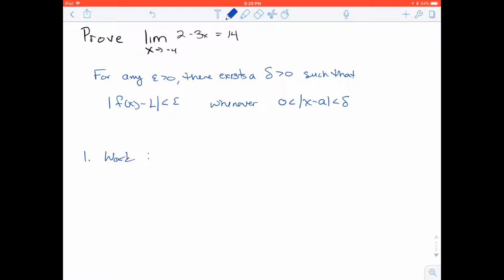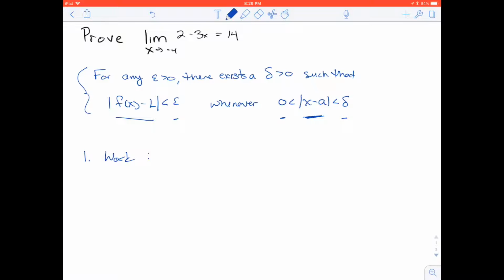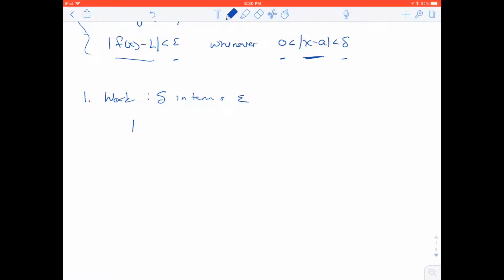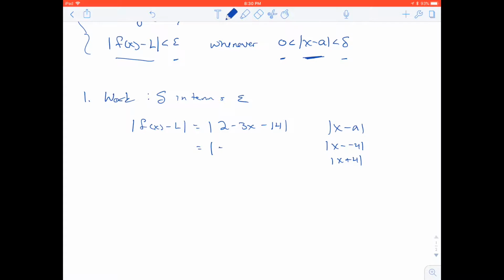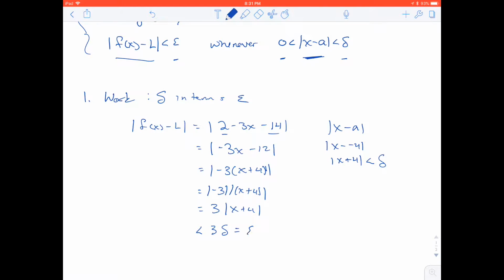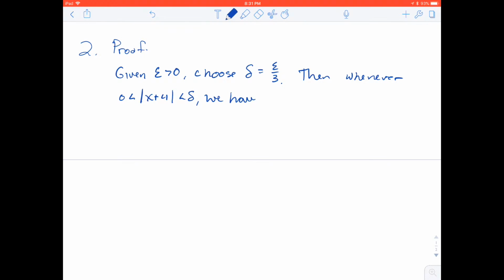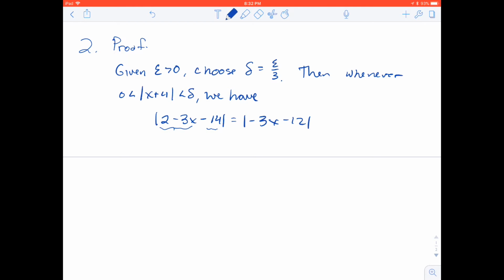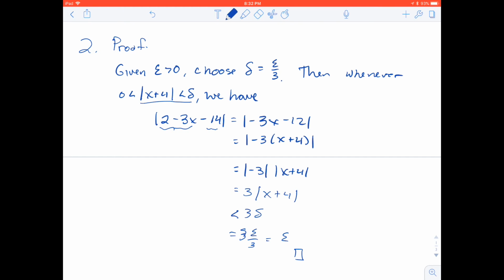Proof of Limits 1